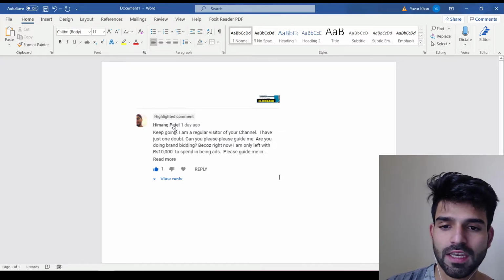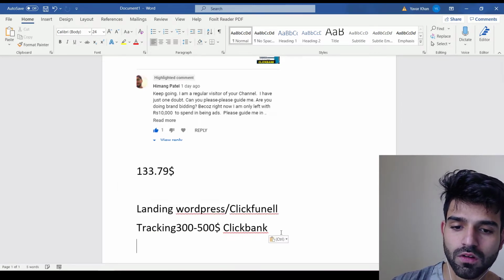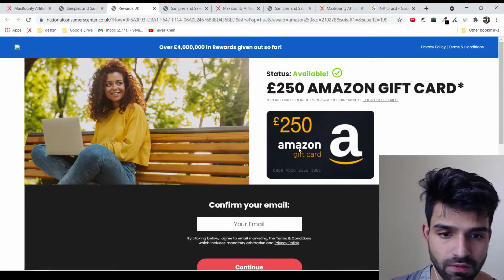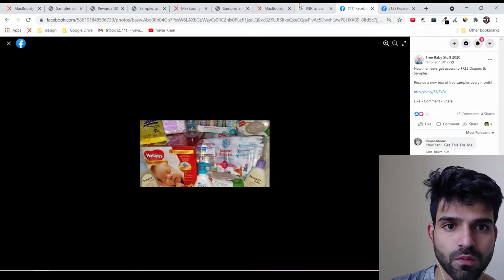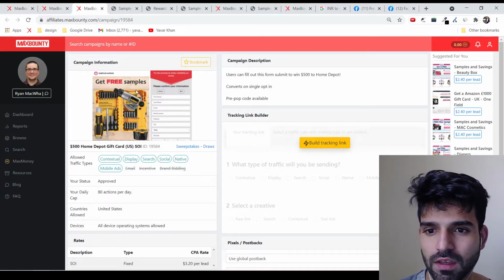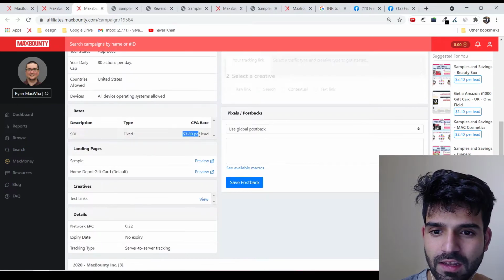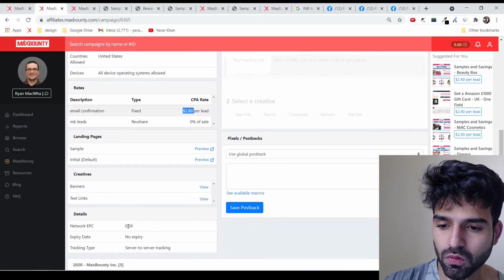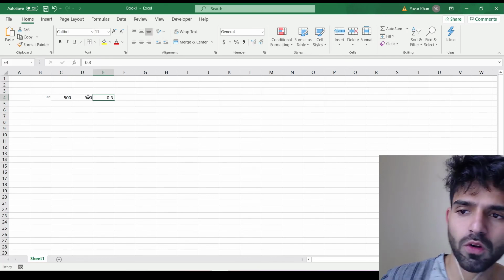How to Do ClickBank Affiliate Marketing With Little Money